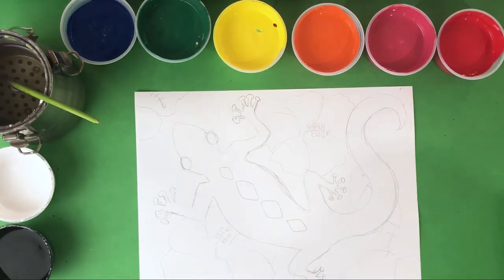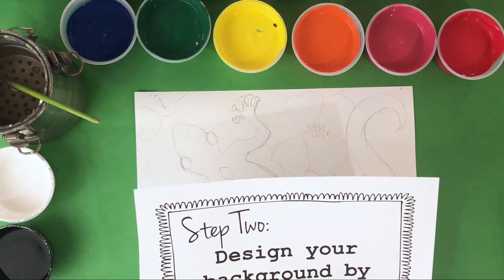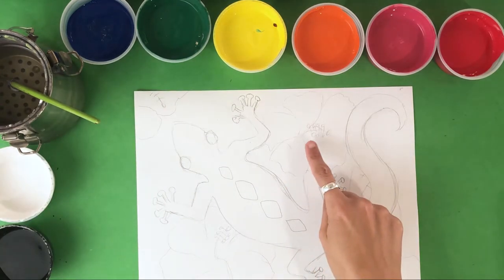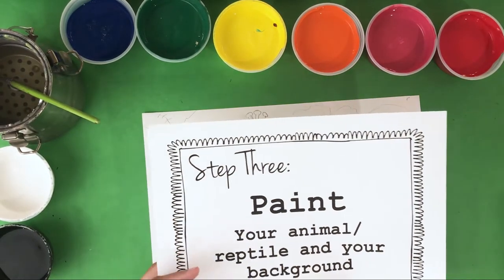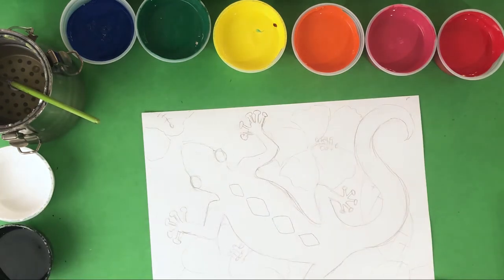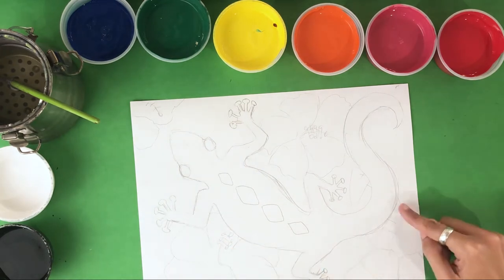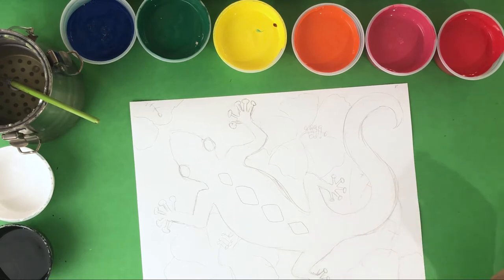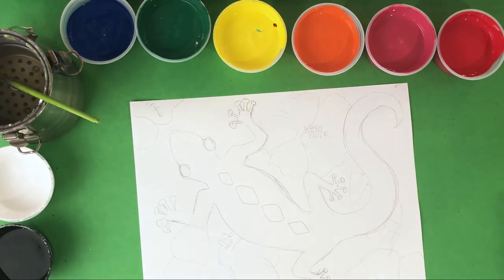Aboriginal Art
In this step by step video, artist and teacher, Samantha Wood shares her process for creating Aboriginal inspired art.